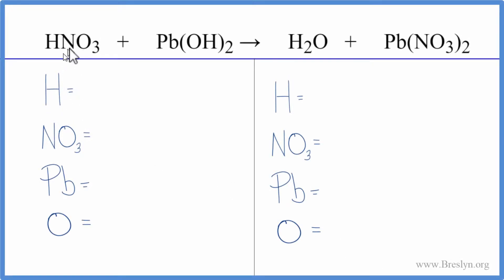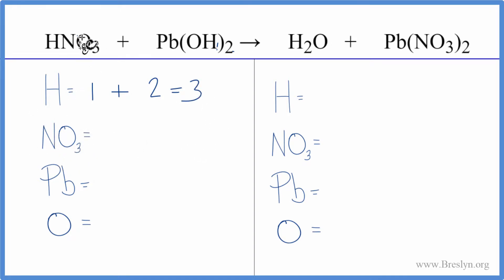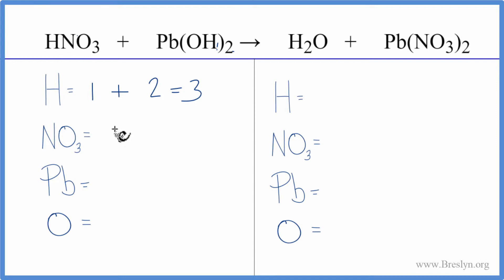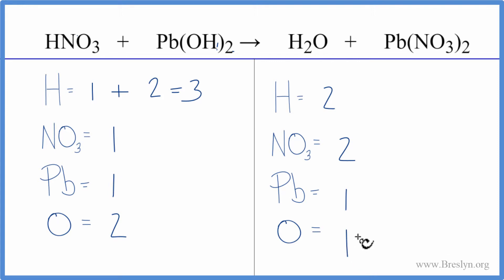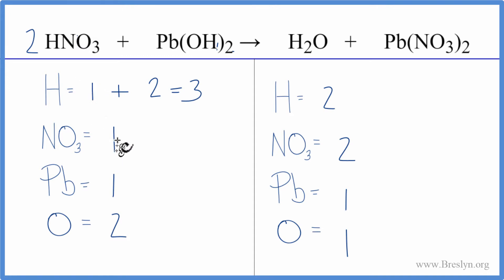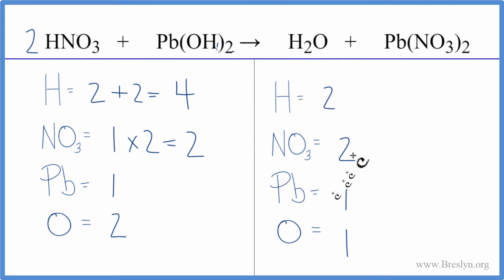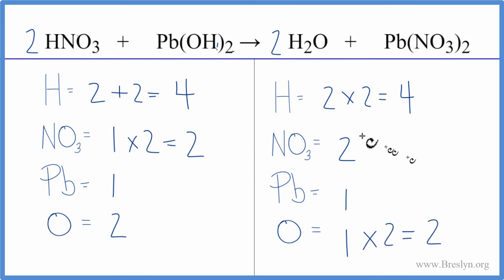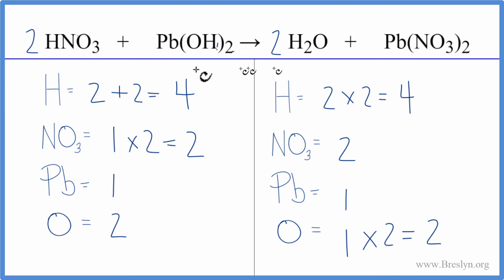How to Balance HNO3 + Pb(OH)2 = H2O + Pb(NO3)2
In this video we'll balance the equation HNO3 + Pb(OH)2 = H2O + Pb(NO3)2 and provide the correct coefficients for each compound.

To balance HNO3 + Pb(OH)2 = H2O + Pb(NO3)2 you'll need to be sure to count all of atoms on each side of the chemical equation.

Once you know how many of each type of atom you can only change the coefficients (the numbers in front of atoms or compounds) to balance the equation for Nitric acid + Lead (II) hydroxide.